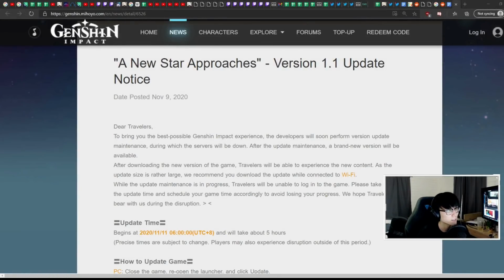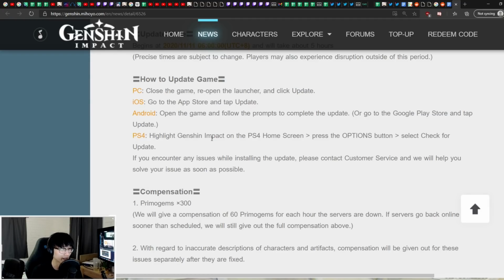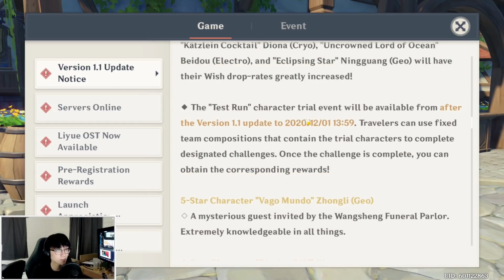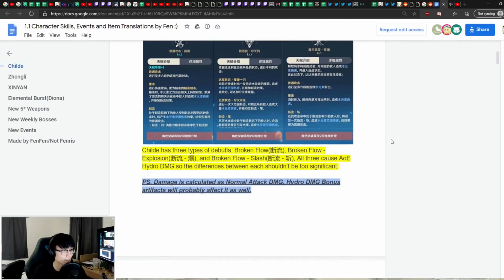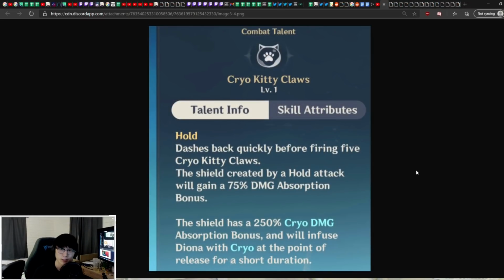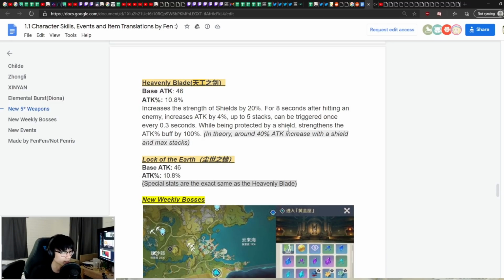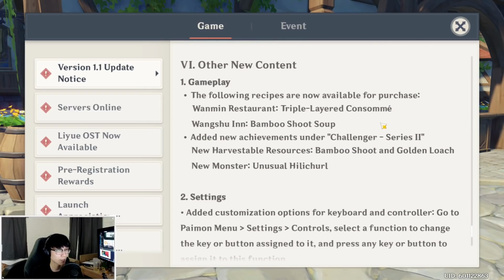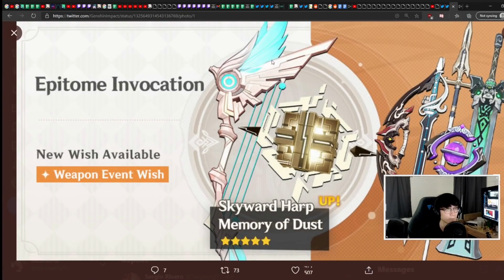1.1 Battle Pass & Banners Revealed! 1.1 Official Patch Notes & More! - Genshin Impact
PLEASE MIHOYO! GIVE ME UNIVERSAL SYNCED UPDATE TIMES :(

GENSHIN IMPACT is a free to play game now released on PS4/PS5, PC, Android, & IOS Devices. Nintendo Switch Release Date Unannounced.